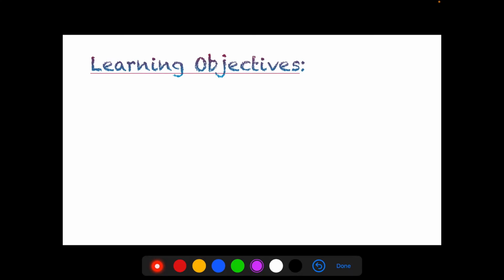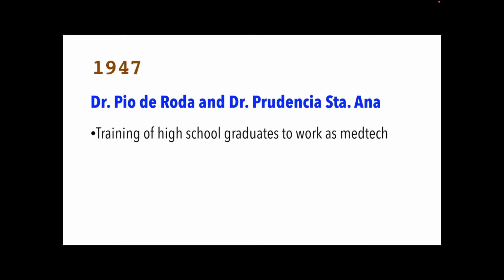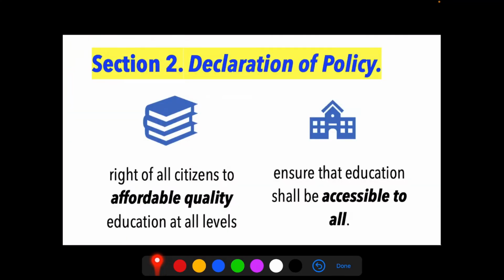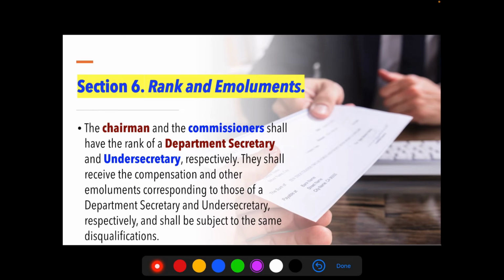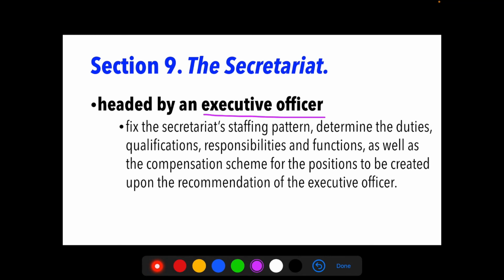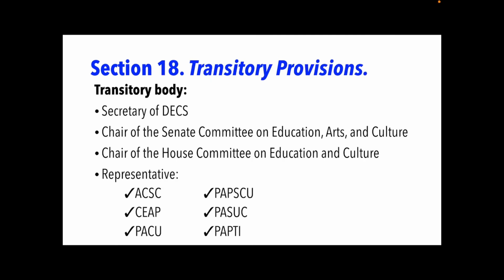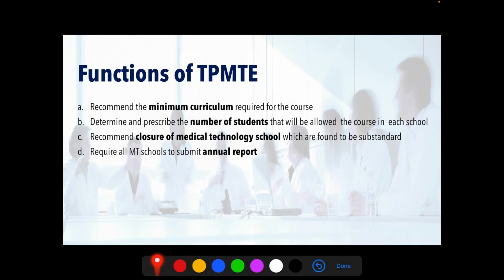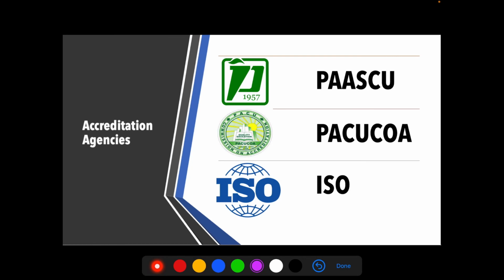Regulations and Other Laws in the Practice of Medical Technology